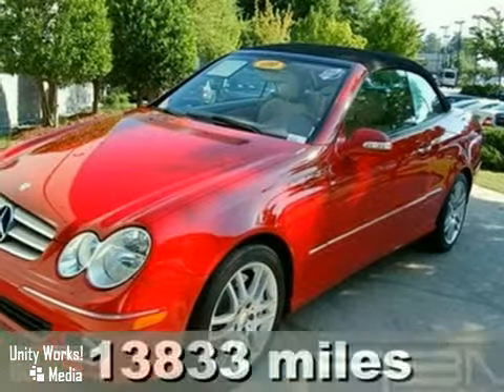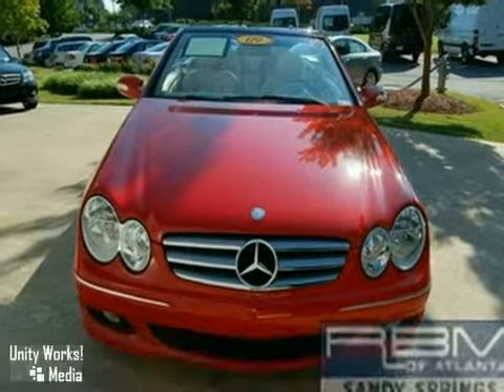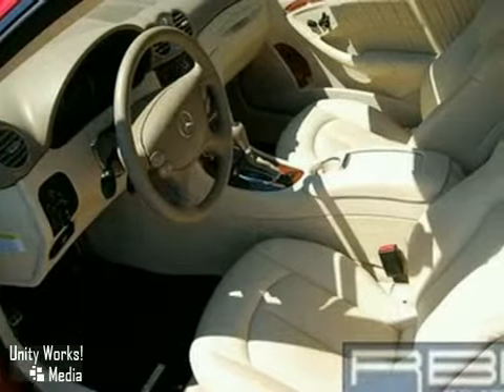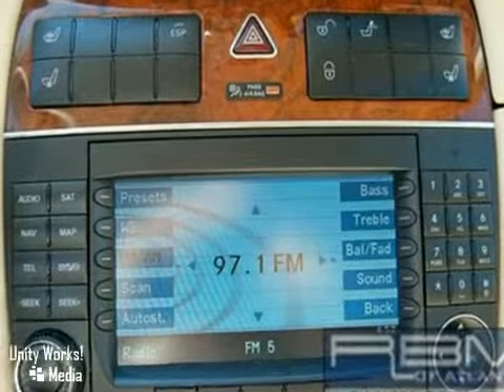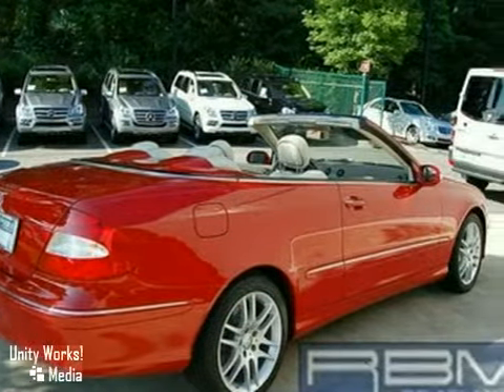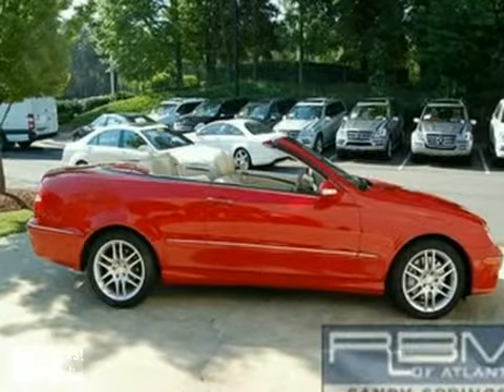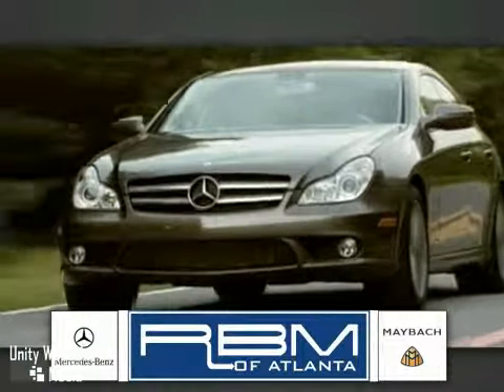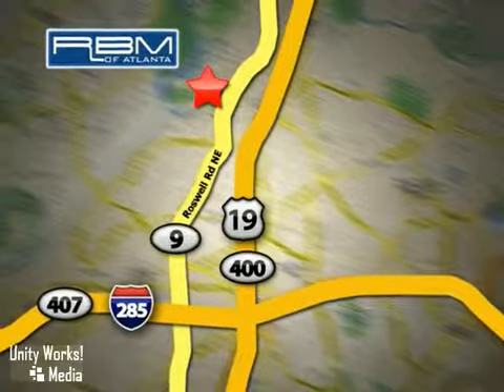2009 Mercedes-Benz CLK-Class U9670 in Atlanta Marietta SOLD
SOLD - If you are looking for real value on a great used car, RBM of Atlanta Mercedes Benz invites you to come in and test drive this 2009 Mercedes-Benz CLK-Class, stock# U9670. We are conveniently located near Atlanta Marietta, GA and known for our great selection, reliability and quality. Come take a look at this 2009 Mercedes-Benz CLK-Class today.

7640 Roswell Rd
Atlanta Marietta GA, 30350

Your next car is waiting for you at RBM of Atlanta. We offer new and used Mercedes-Benz cars and SUVs like the S-Class, C-Class, E-Class, SL-Class, CLK-Class, SLK-Class, M-Class, SLR McLaren, SLS-Class, CLS-Class, GL-Class, G-Class, R-Class, CL-Class and AMG. Conveniently located in Sandy Springs, GA and serving Atlanta, Marietta, Roswell, and Kennesaw.

2009 CLK350 CABRIOLET RED with STONE INTERIOR, HARMAN KARDON STEREO SYSTEM, SATELLITE RADIO, SPORT APPEARANCE PACKAGE, IPOD KIT, HEATED SEATS, VENTILATED SEATS, NAVIGATION, MERCEDES-BENZ FACTORY WARRANTY UP TO 100,000 MILES. WHY BUY NEW? SAVE THOUSANDS. BUY WITH CONFIDENCE FROM RBM OF ATLANTA . YOUR MERCEDES-BENZ CONNECTION SINCE 1964.